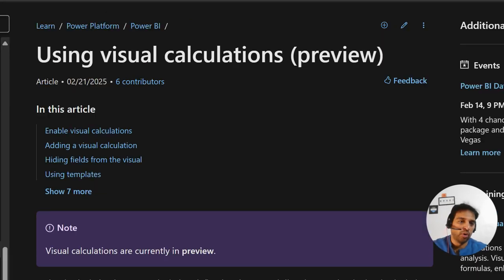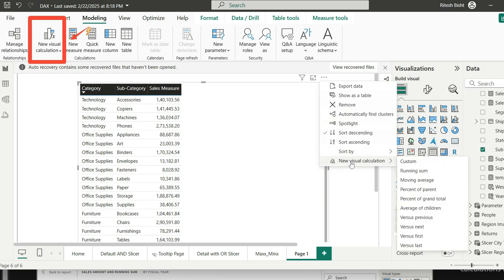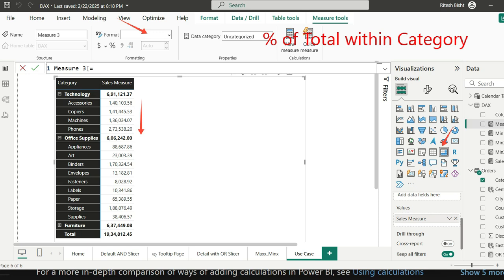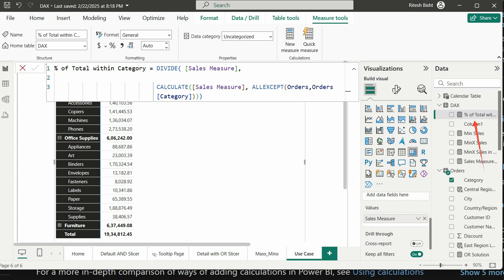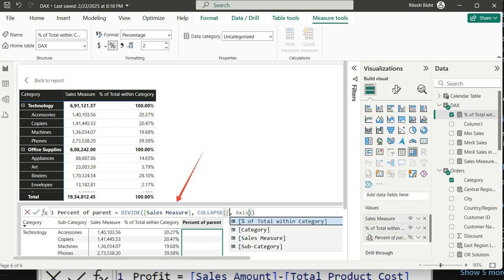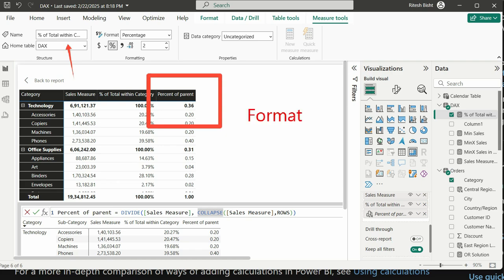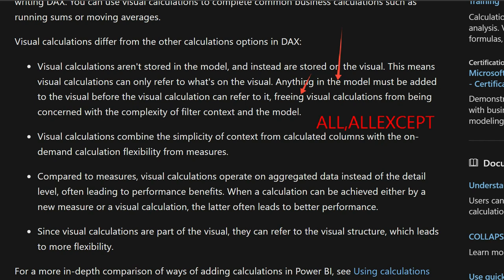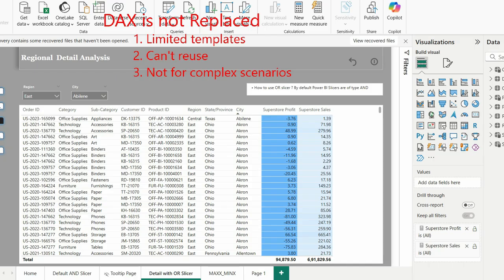Power BI: When to use Measure Vs When to use Visual Calculations?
✍Your Learning Platform

A visual calculation is a DAX calculation defined and executed directly on a visual. Visual calculations make it easier to create calculations that were previously hard to create, leading to simpler DAX, easier maintenance, and better performance.

Here's an example visual calculation that defines a running sum for Sales Amount. Notice that the DAX required is straightforward: